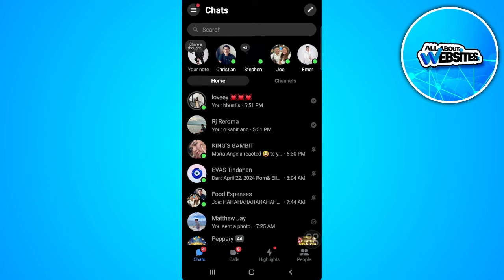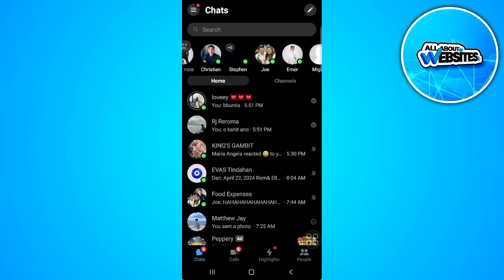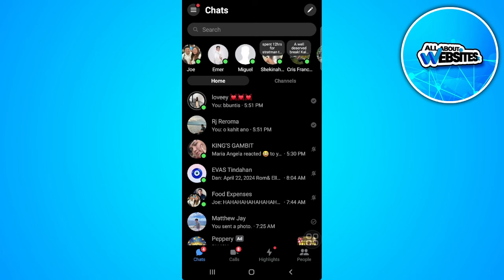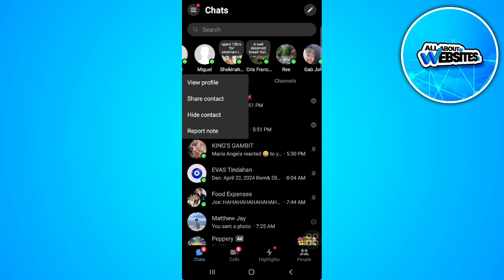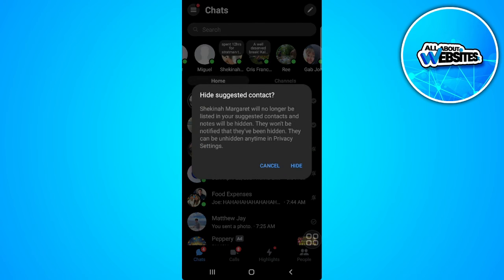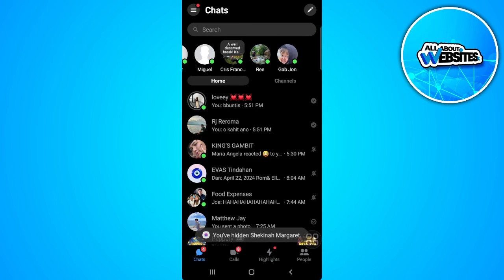How to Hide Notes On Messenger (2024)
In this video I show you how you can Disable Notes On Messenger. Do you wonder how you can Delete Notes On Messenger? I'll show you exactly how to do that.